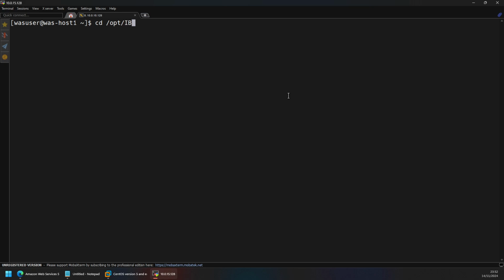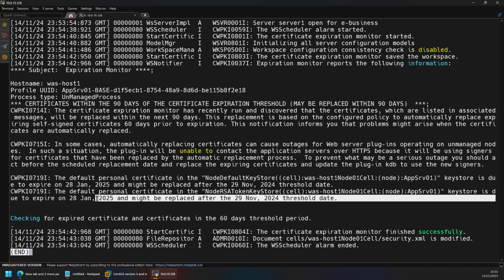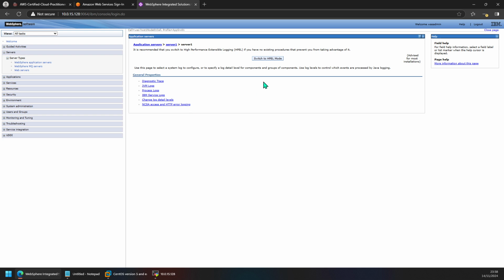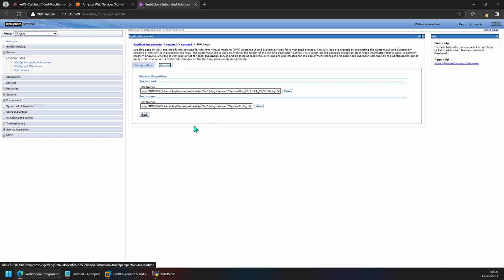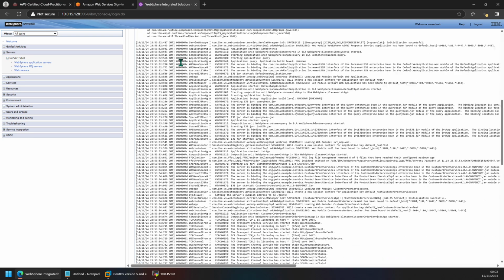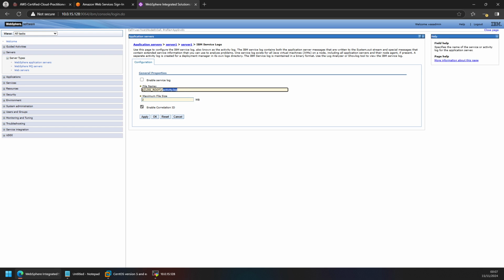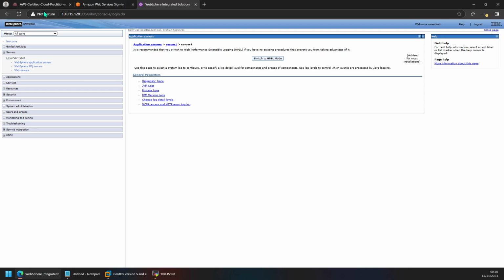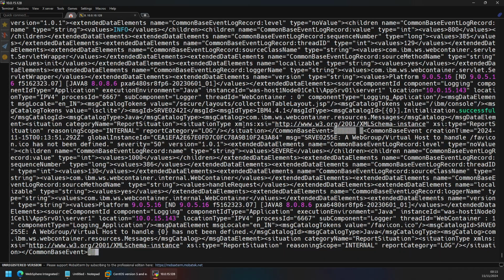Topic 7 - Problem Determination - Labs - JVM Log & Service Logs